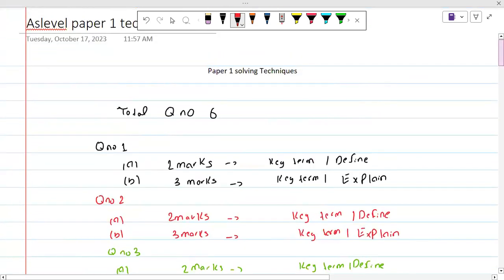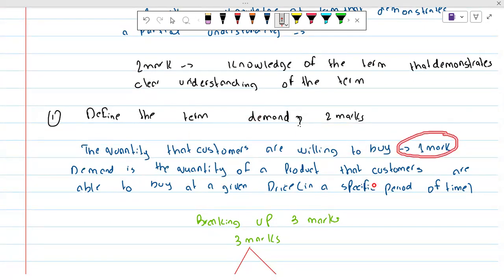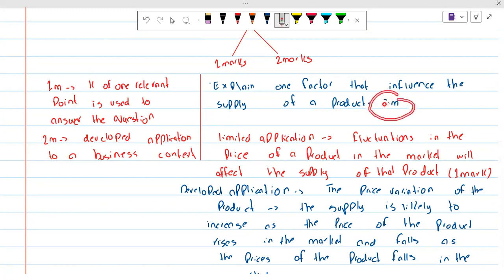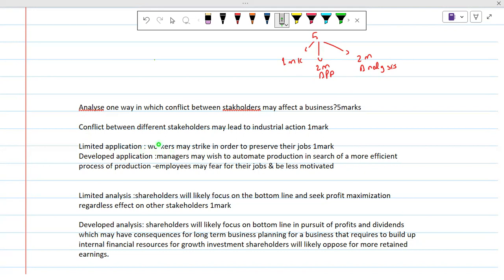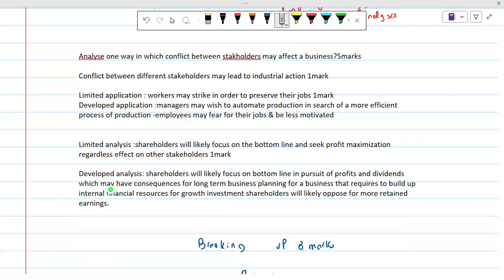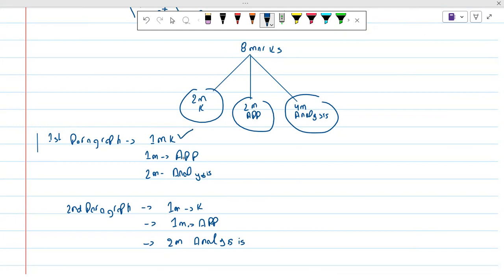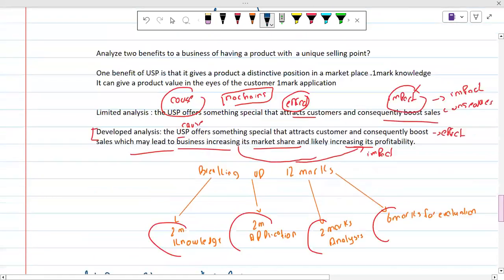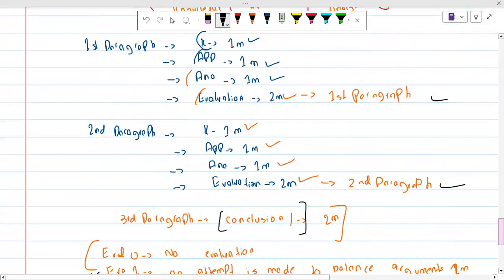How to solve Paper 1 | Aslevel| Business|9609| Azka Butt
In this particular video i have discussed the marks division how to write application what is the perfect method to write application & Analysis point.
if you want to learn evaluation techniques so i am giving the link of my another video.